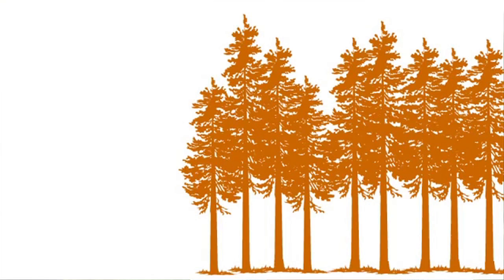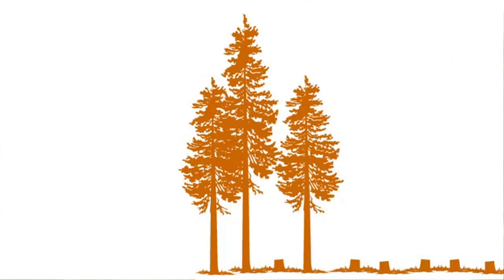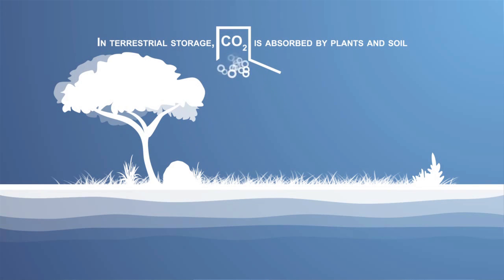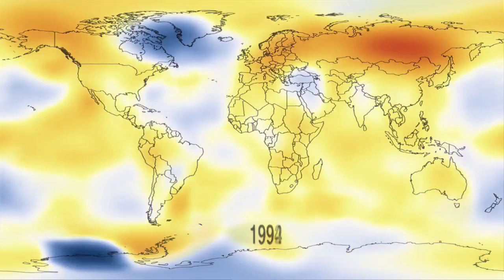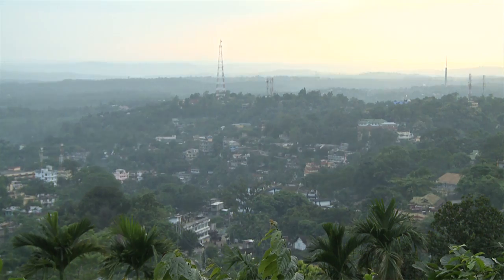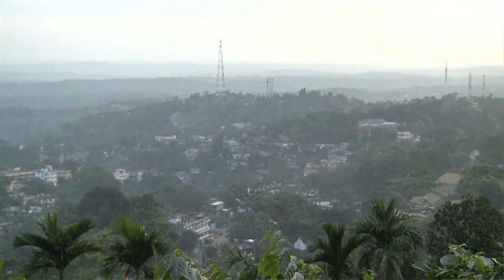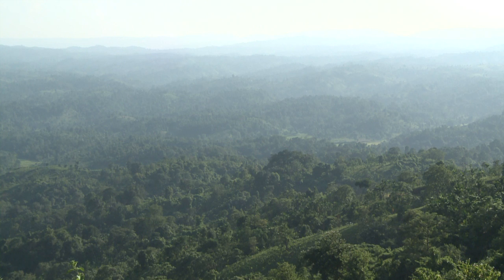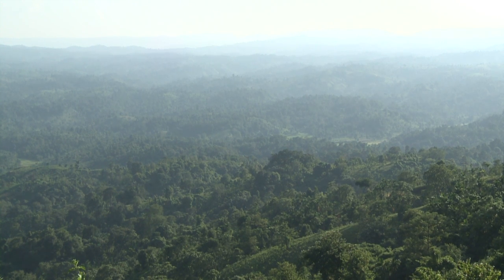IND234 - Answer to Mette & Sietske's question - Pollution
Rishi Kumar explains how cutting trees leads to polluted air and water sources.

This clip is part of a series of answers to Mette and Sietske, who are doing research on global deforestation for a school project.